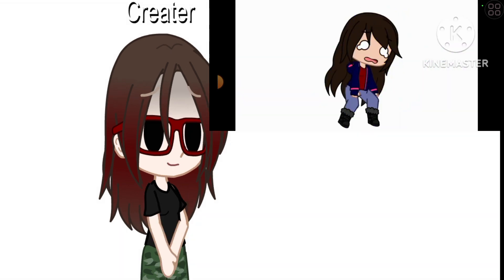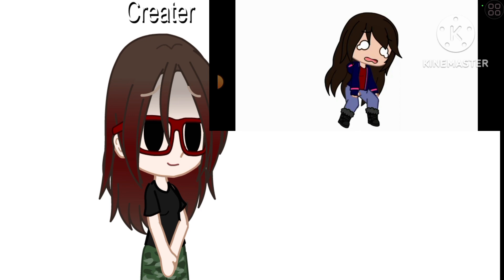Here comes the bride chain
Character
Creator

No ship

I use the lyrics of the song I had to practice on it cause I mess up on it oof lol but I still probably messed up on the song anyway oof lol but enjoy it

This chain started by @gachalia7833

I did sing in this chain and probably messed up on the lyrics so sorry

I love you guys and girls so have a great fantastic awesome day or night or afternoon